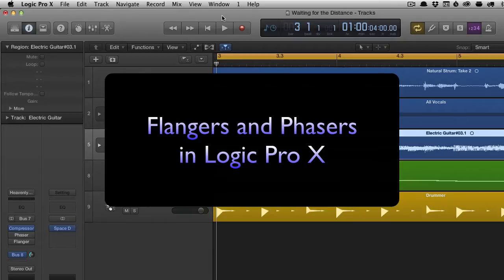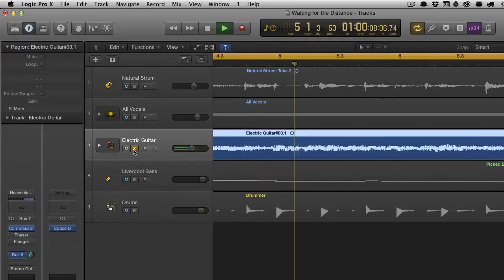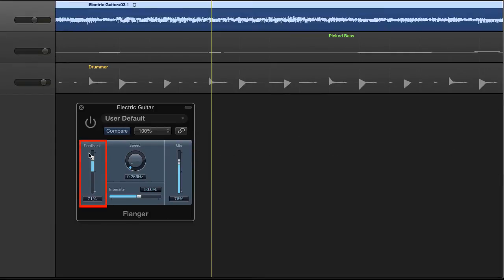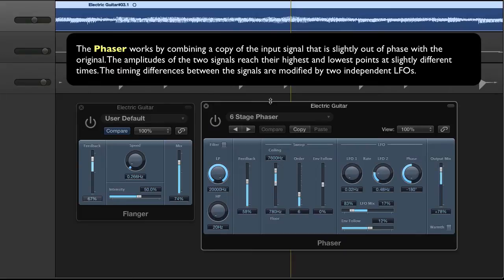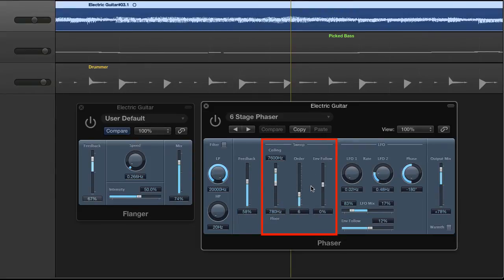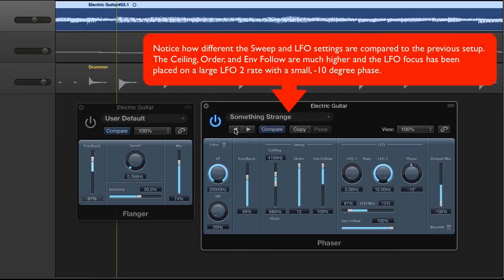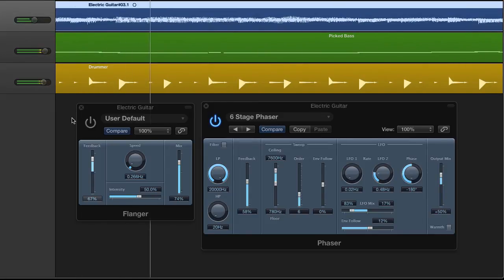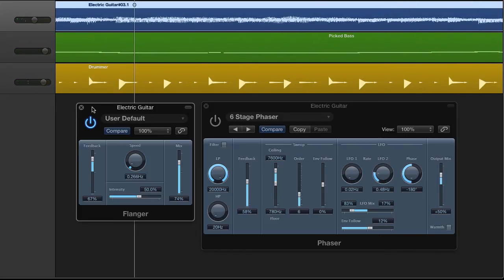Flangers and Phasers in Logic Pro X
In this assignment, I compare flangers and phasers in a musical context and show how they differ in both their setup and their application to a piece of music.